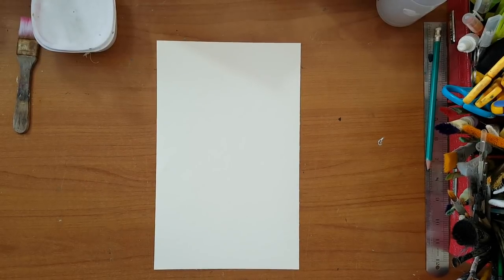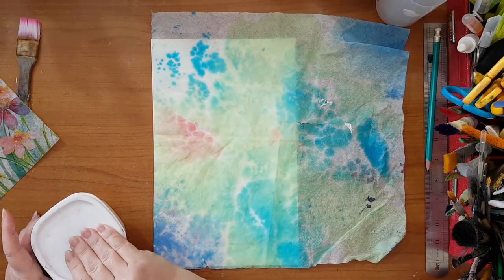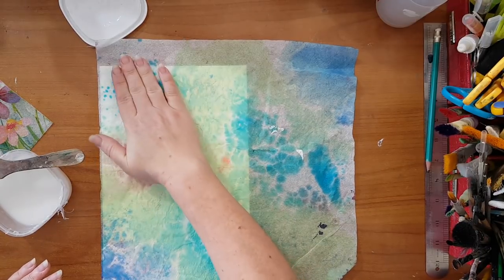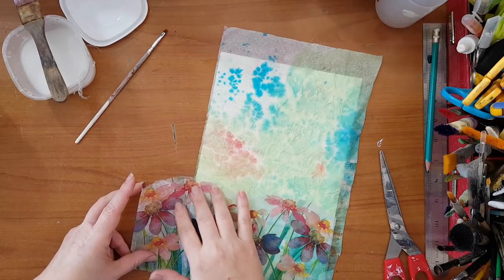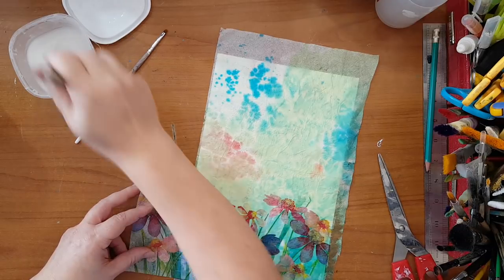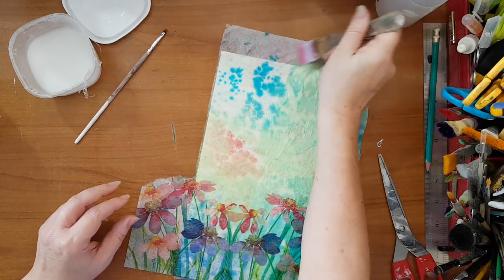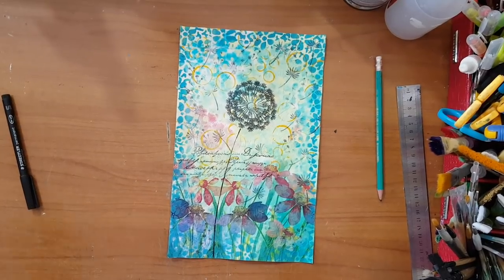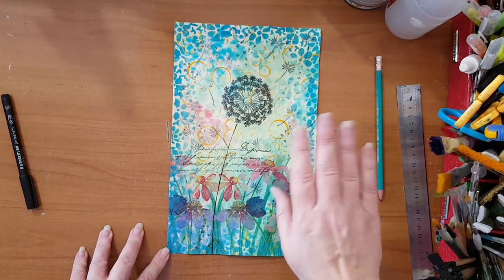Art Journal Page - Dandelion